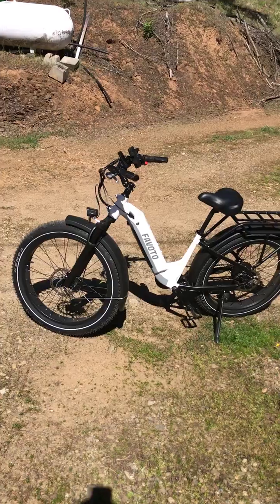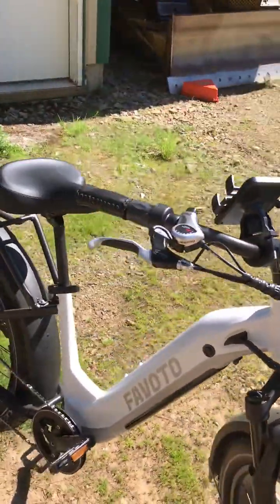Favoto flurry 2 0 may ride part 1